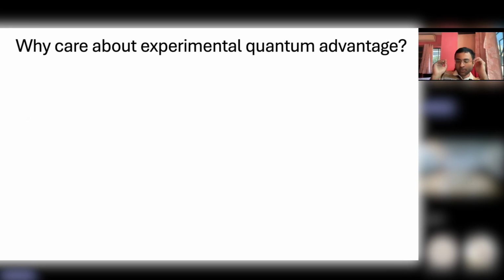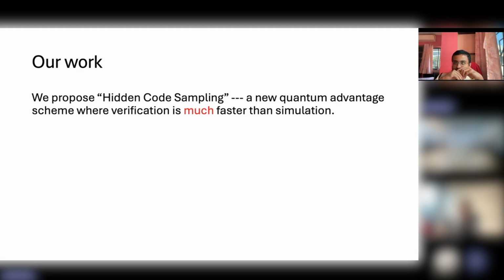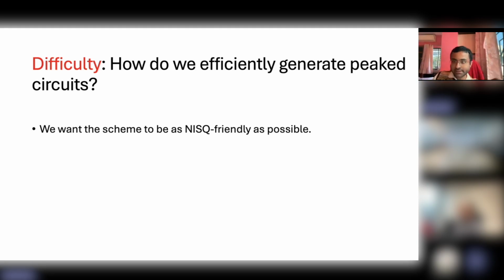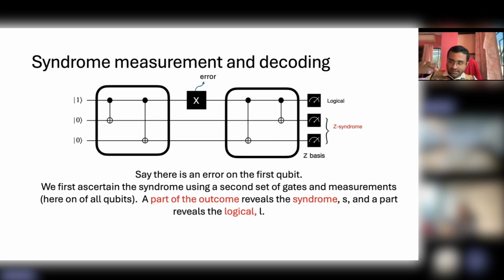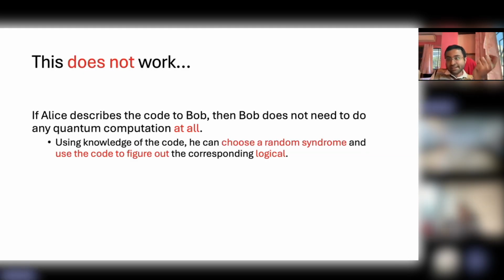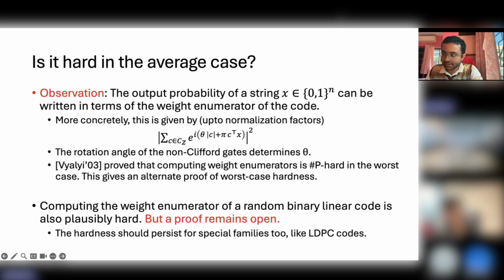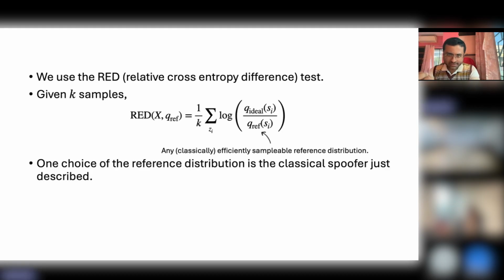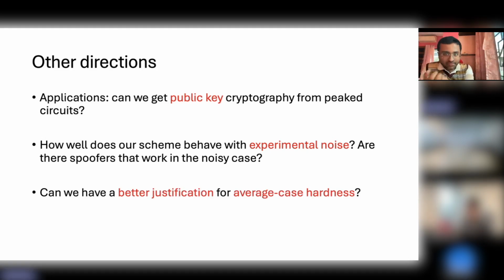[Quantum Seminar] Soumik Ghosh | Peaked quantum advantage using error correction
*Peaked quantum advantage using error correction*

*Abstract.* A key issue of current quantum advantage experiments is that their verification requires a full classical simulation of the ideal computation. This limits the regime in which the experiments can be verified to precisely the regime in which they are also simulatable. An important outstanding question is therefore to find quantum advantage schemes that are also classically verifiable.

We make progress on this question by designing a new quantum advantage proposal—"Hidden Code Sampling"—whose output distribution is conditionally peaked. These peaks enable verification in far less time than it takes for full simulation. At the same time, we show that exactly sampling from the output distribution is classically hard unless the polynomial hierarchy collapses, and we propose a plausible conjecture regarding average-case hardness. Our scheme is based on ideas from quantum error correction. The required quantum computations can be implemented transversally and are closely related to quantum fault-tolerant circuits.

Our proposal may thus give rise to a next generation of quantum advantage experiments en route to full quantum fault-tolerance.